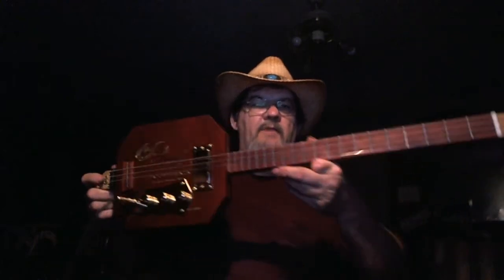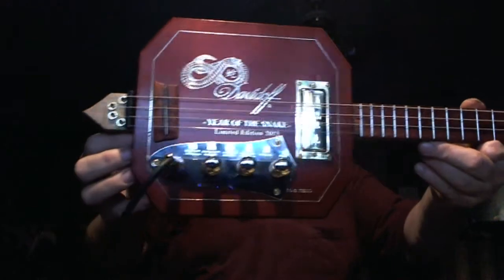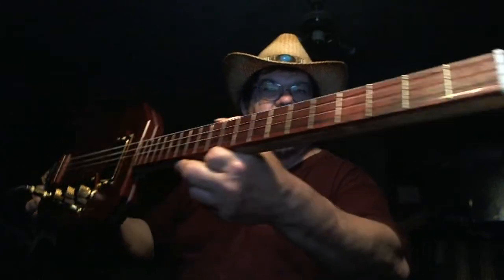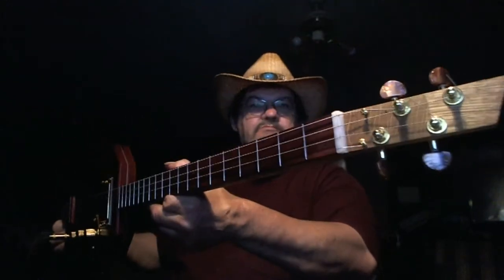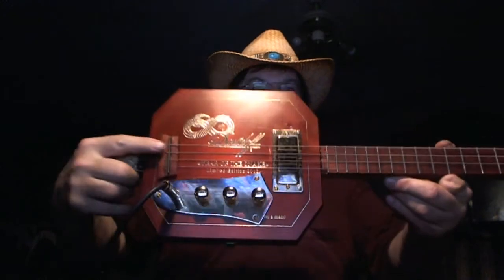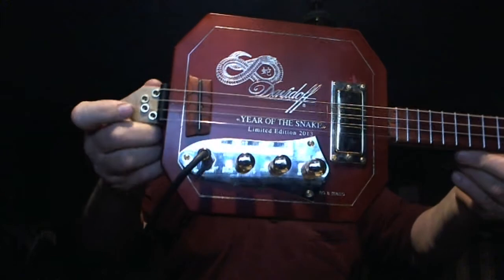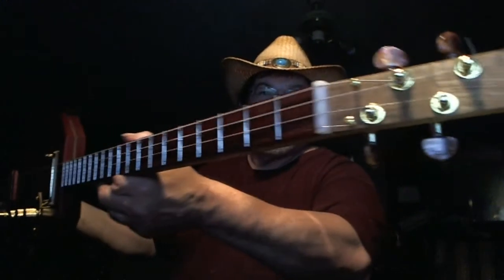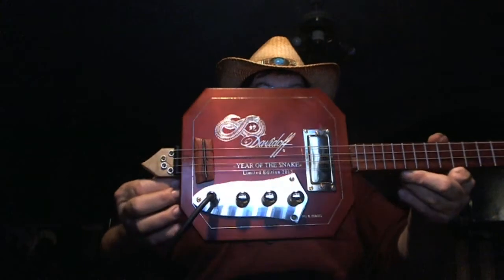My new custom built Cigar box Guitar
My new build Custom built Cigarbox Guitar By James o Lunsford